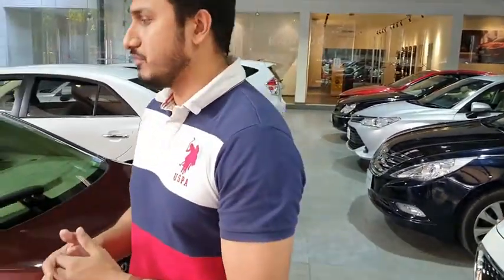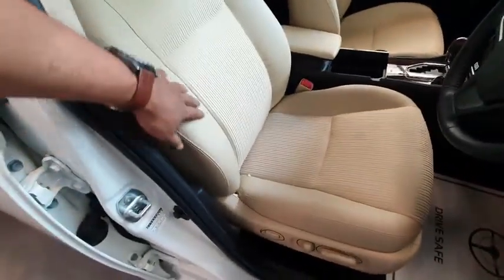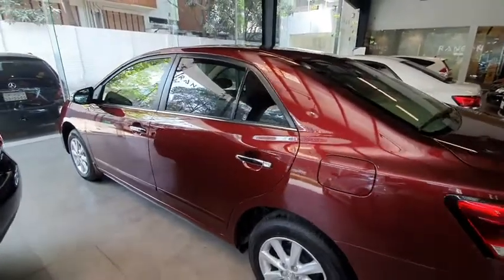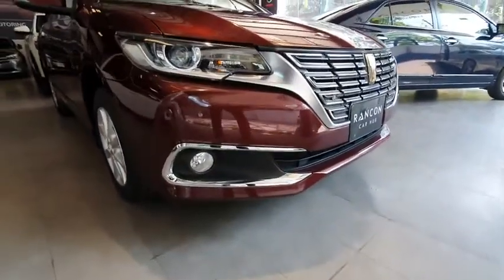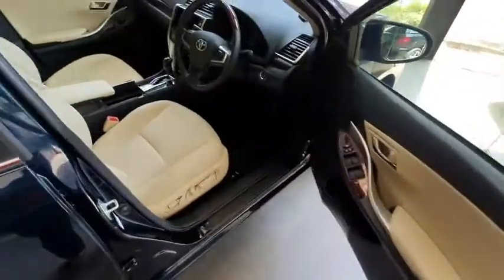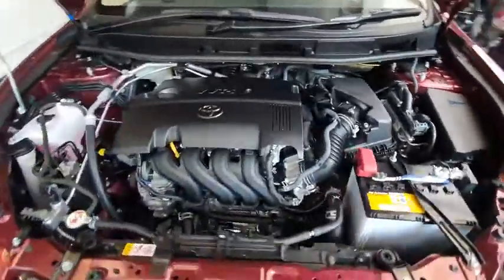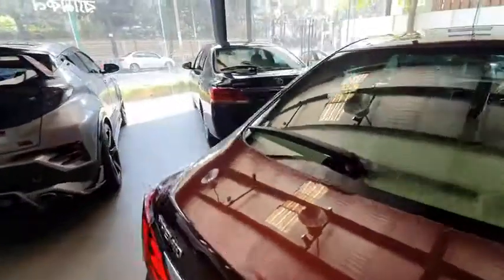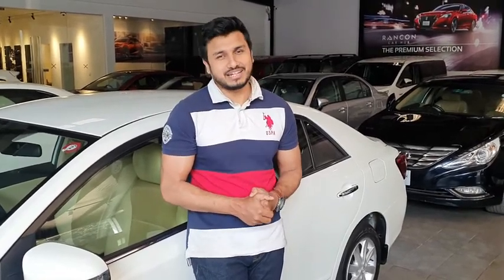Only Reliable Car | Toyota Premio F-Ex 2019 | Huq Riaz Review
Model: Toyota Premio 2019 (F-EX package) Sedan.
Manufacturer: Toyota Motor Corporation, Japan
Country of Origin & Assembly: Japan
Year of Manufacture: 2019, Reconditioned
Engine Specification: 1500cc, VVT-I, Octane
Transmission: Automatic
Seat Capacity: 5 seats (Including Driver)